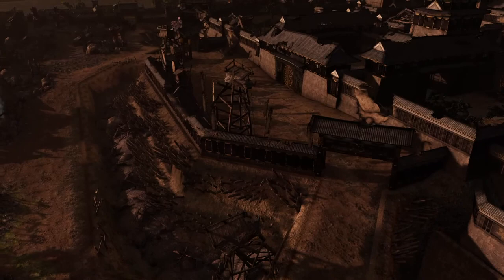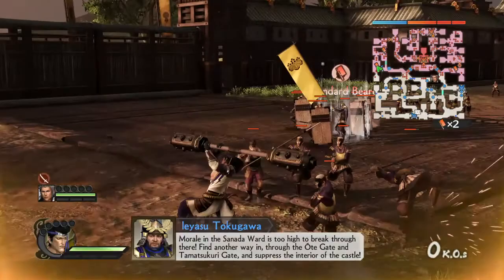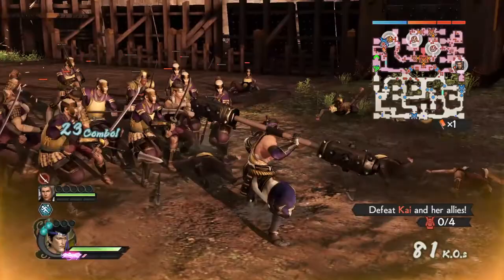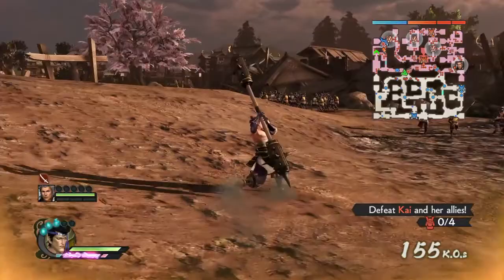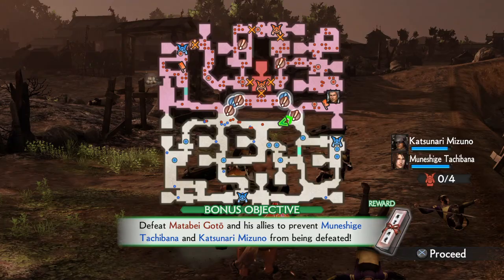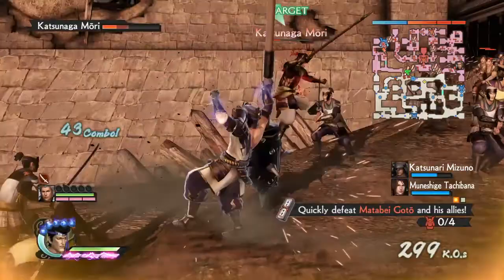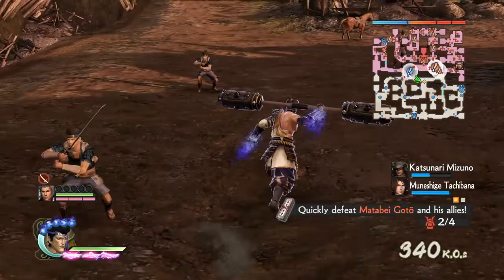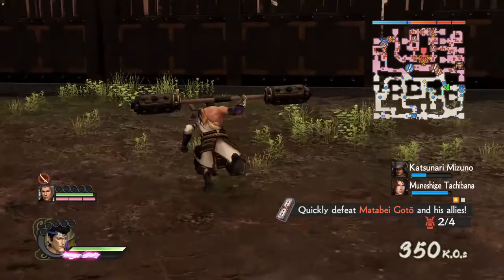samurai warriors 4 II - moveset with commentary 47/56 Masanori Fukushima